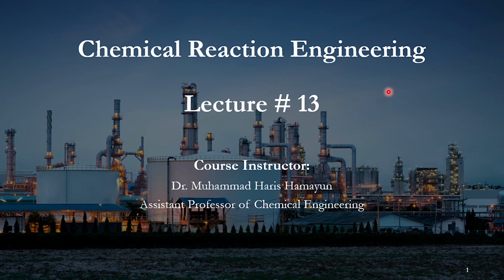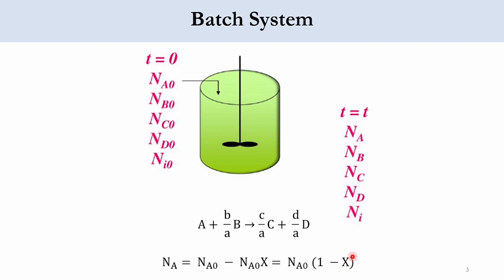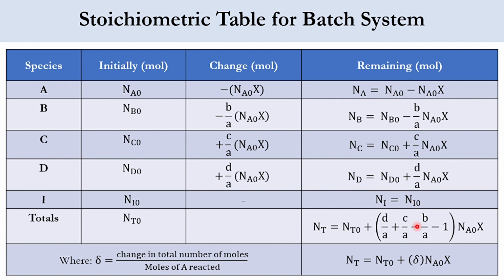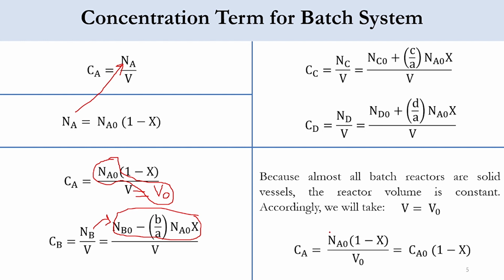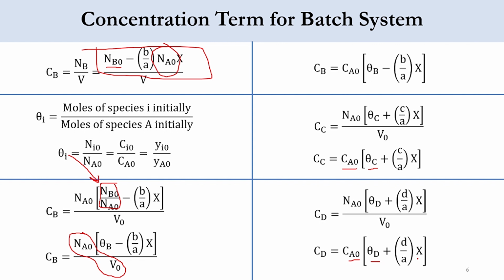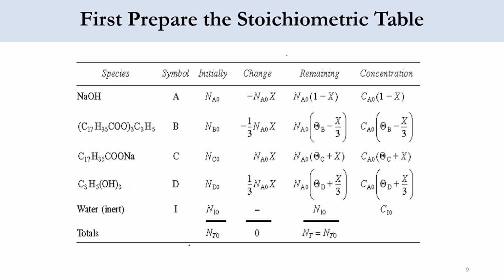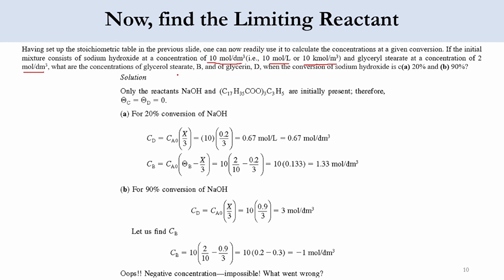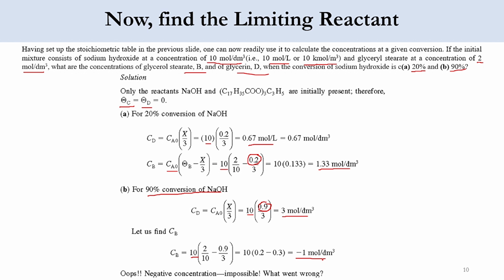Chapter-4 from Chemical Reaction Engineering - Stochiometric Table & Concentration for Batch System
Hello everyone. Chem Engg and Aspen Channel has brought another exciting video for its valuable viewers. In this lecture, the following aspects of Chemical Reaction Engineering are covered from the Book "Elements of Chemical Reaction Engineering by H. Scott Fogler":

Chapter # 4 (Building Block # 3): Stoichiometry

1. Construction of Stochiometric Table for Batch Systems

2. Derivation of Concentration Term for Batch Systems

3. Example including both Stochiometric Table and Concentration Term for Batch Systems

Please click on the bell icon to get all updates related to this channel.

0:00 Introduction
2:42 Stoichiometric Table
5:50 Concentration Terms
11:01 Example Part 1
13:19 Example Part 2